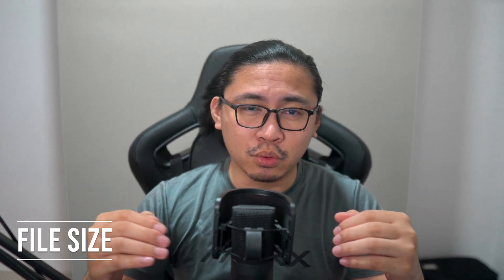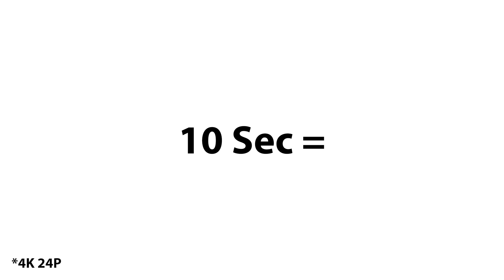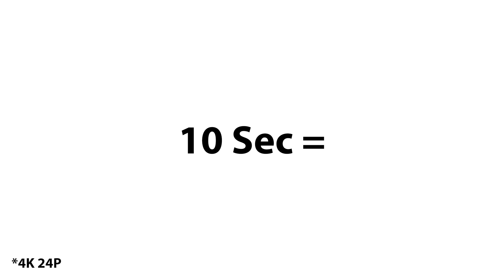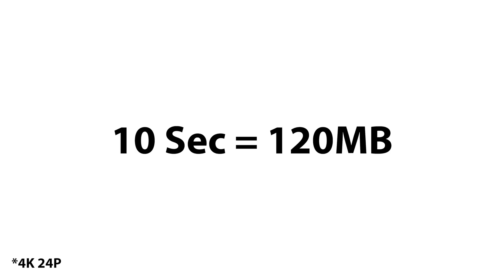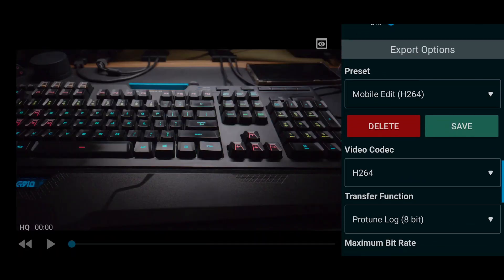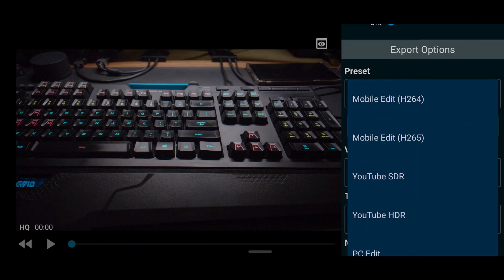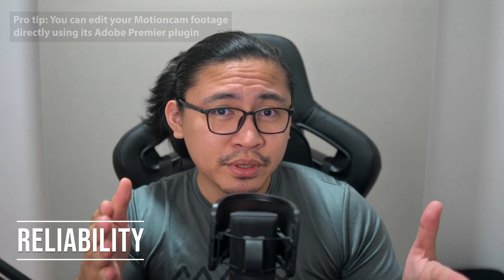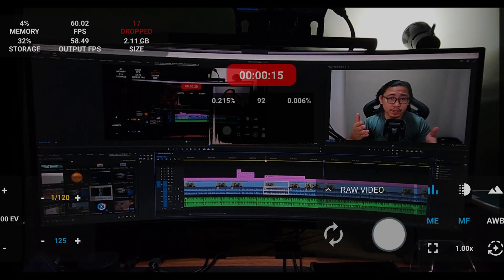Choosing between MCPRO24FPS and Motioncam Raw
I've been using both @mcpro24fps and @MotionCam for a good year now and I use them both professionally almost every day. But, assuming you could only keep one — maybe this video can help you choose which app is better for you.

But, for real — use both.